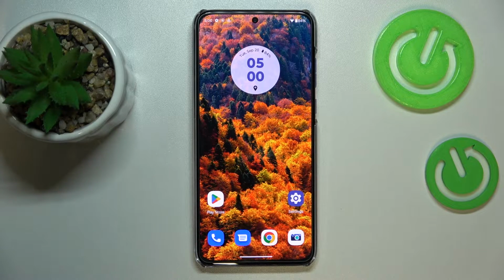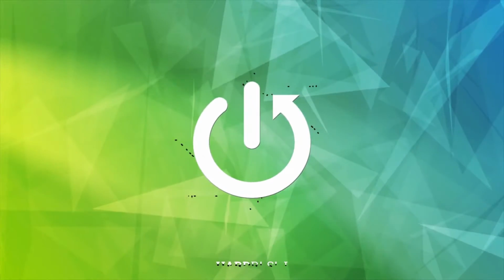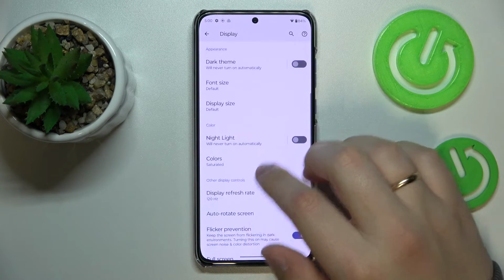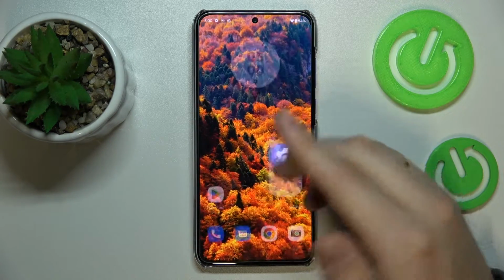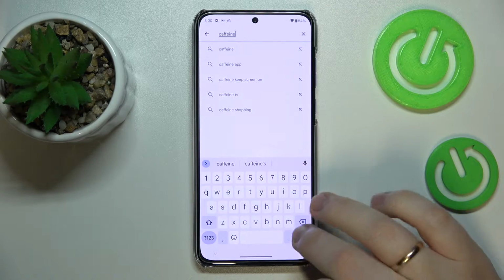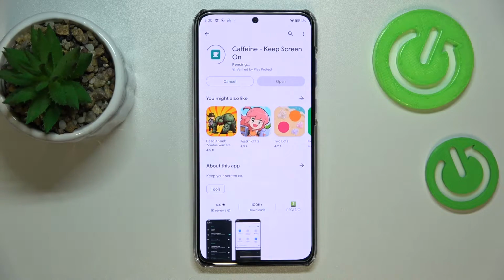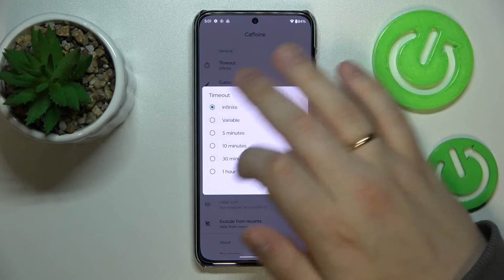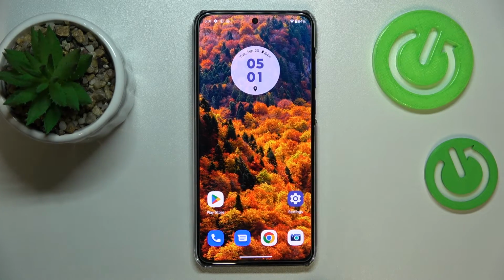How to Change Screen Timeout to Never on MOTOROLA Edge 30 Neo - Caffeine Application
Hi. Caffeine app allows us to set Screen Timeout to Never, so the screen will never go blank on your MOTOROLA Edge 30 Neo. The application can be downloaded from Play Store for free, and it is very easy to use.

How to Set Screen Timeout to Never on MOTOROLA Edge 30 Neo? How to Enable Screen Timeout to Never on MOTOROLA Edge 30 Neo? Is there a way to set the screen timeout on MOTOROLA Edge 30 Neo to never? How can MOTOROLA Edge 30 Neo set the screen timeout to never?